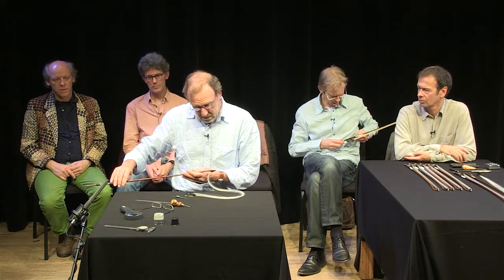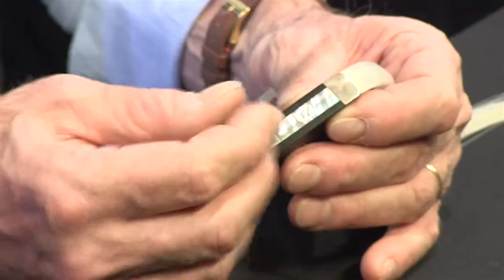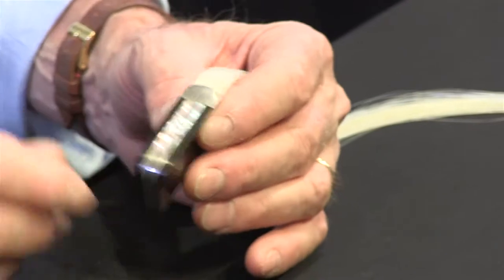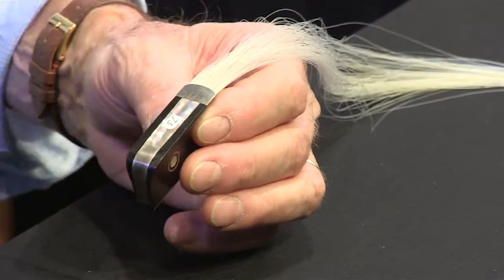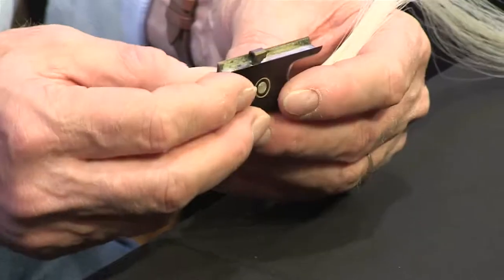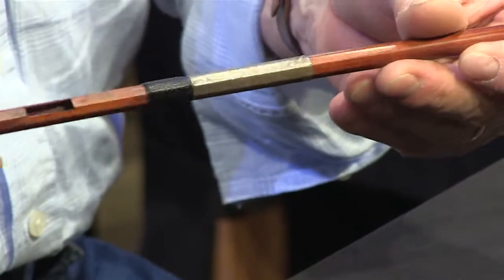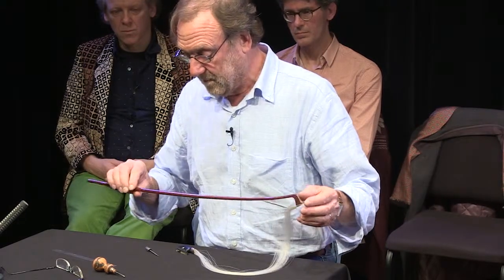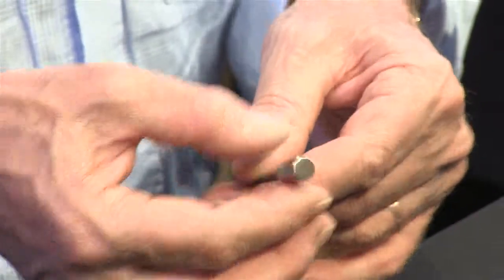Serge Stam looks at a bow made by Claude Thomassin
Serge Stam gives his opinion on a Claude Thomasin bow from J.& A. Beare